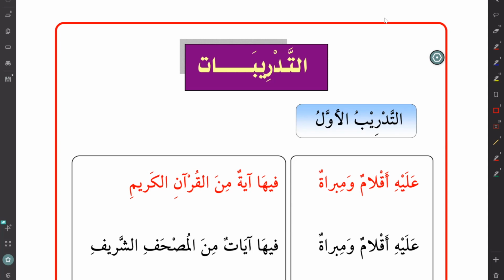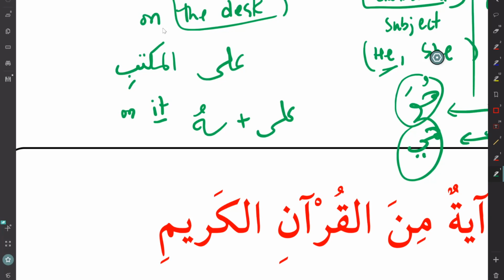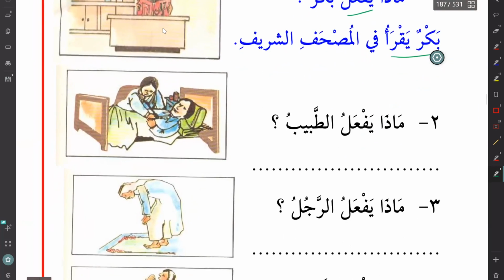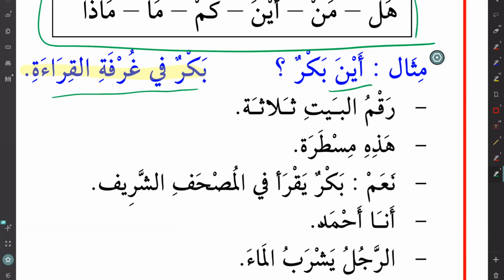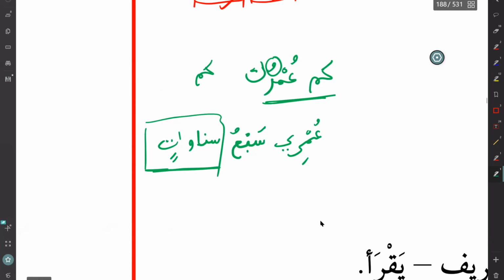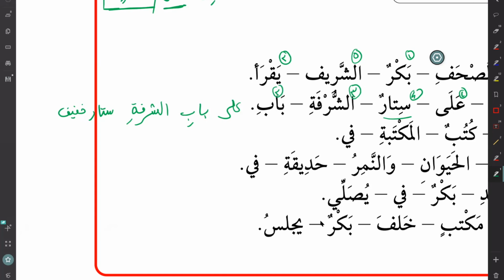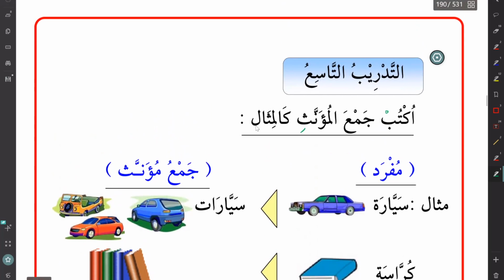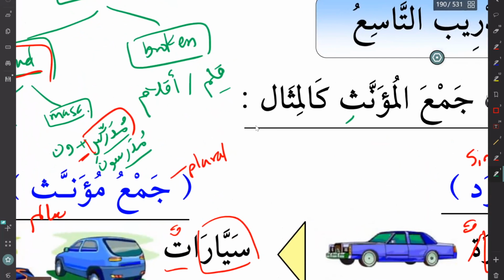17c. Arabic course - Al kitab al Asasi Book 1, Lesson 17 Part C (pronoun, كَمْ, female sound plural)